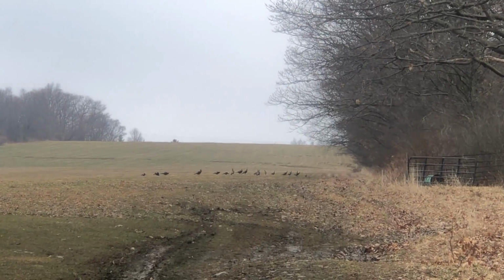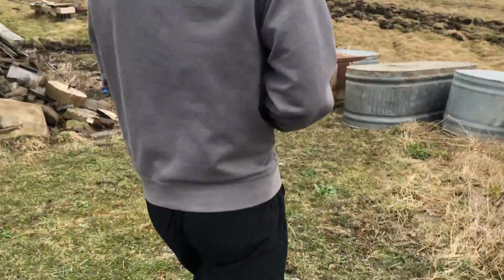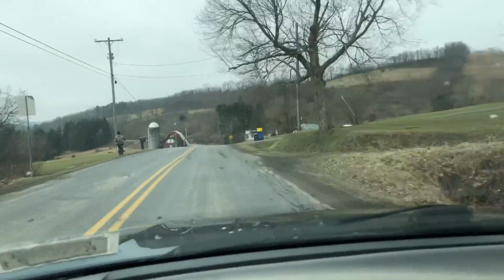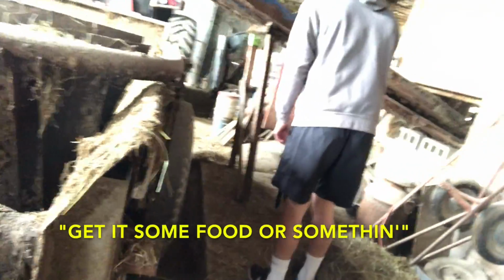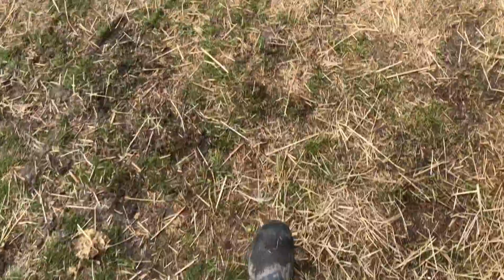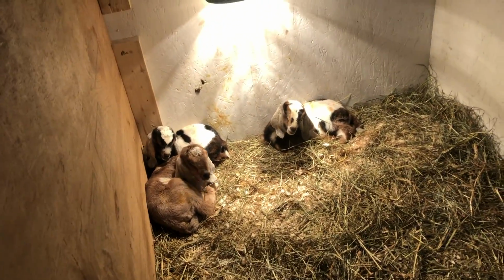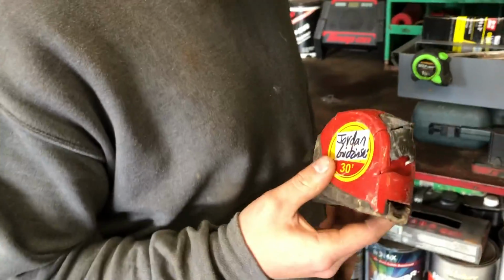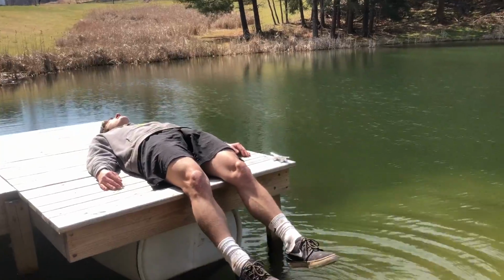Our NY Farm Tour 2020!!!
Here is our official farm tour of 2020! We are very excited to grow the farm make sure you leave comments on what type of things you would like to see!! Ever wonder what it's like living on a farm? We're gonna start doing daily vlogs of our upstate NY Farm. New York farming is hard but it's very rewarding and was here to show you guys the joys of homesteading and fishing while having fun.

-SNAP-
Fishingthe607